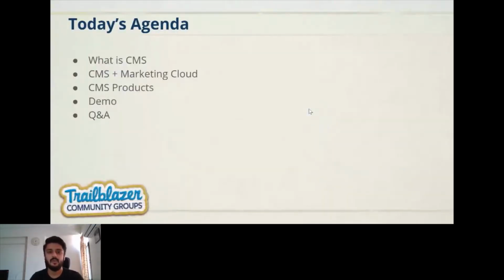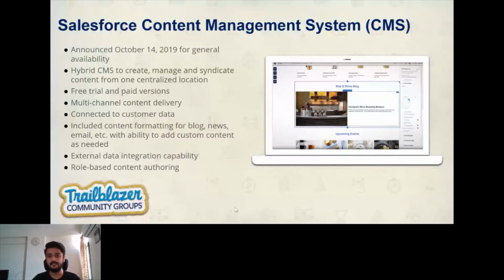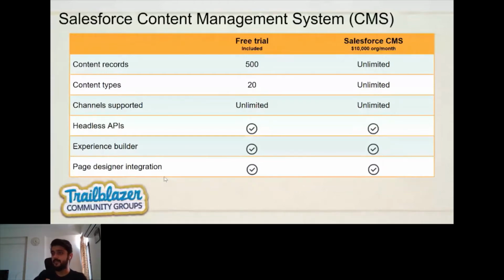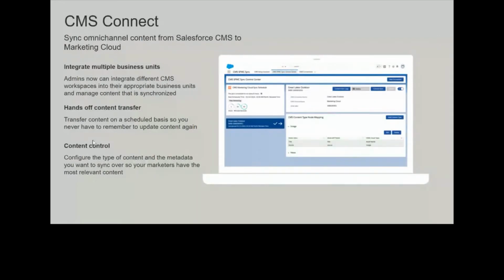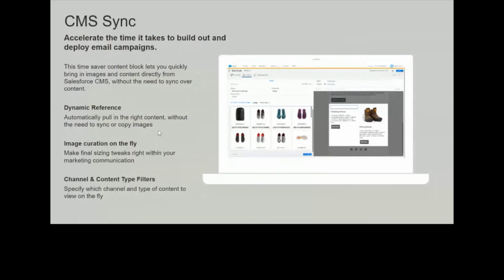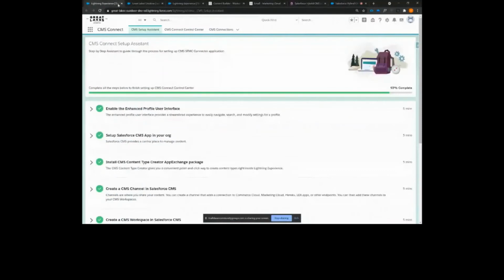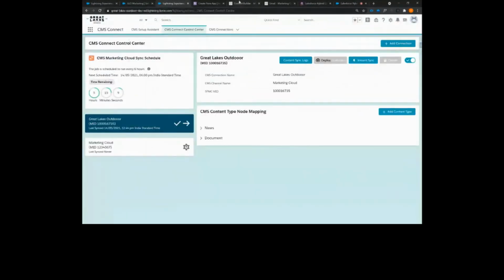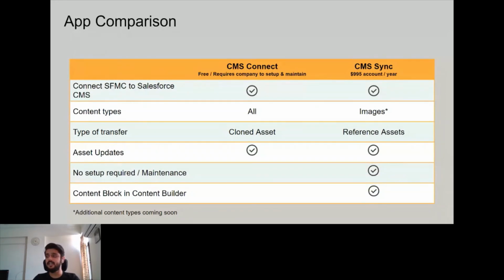Salesforce Hybrid CMS and Marketing Cloud Apps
Building and deploying digital marketing campaigns can be a tedious chore. Many marketers know the headache of downloading an image and uploading it for an email send -- only to discover that it's a pixel off or text doesn't line up. But now there's an out-of-the-box solution to sync content between Salesforce CMS into Marketing Cloud, accelerating the time it takes to build and deploy campaigns.

In this video, learn how you can easily manage and deploy content for your campaigns within Salesforce CMS.